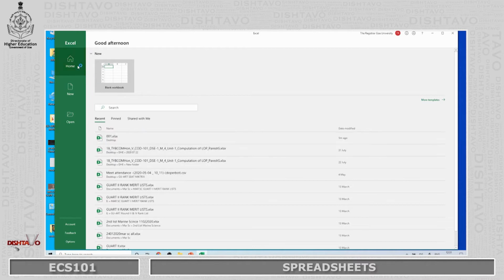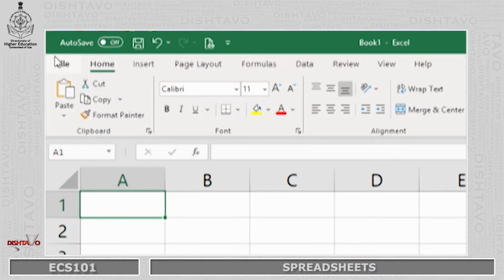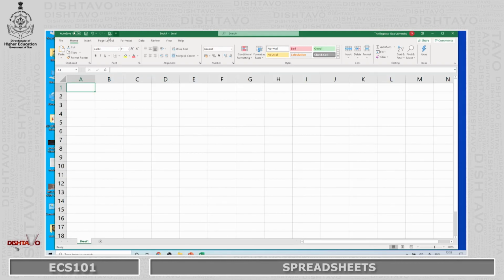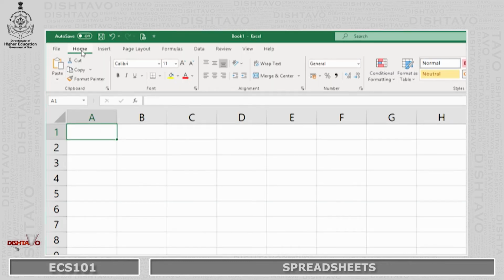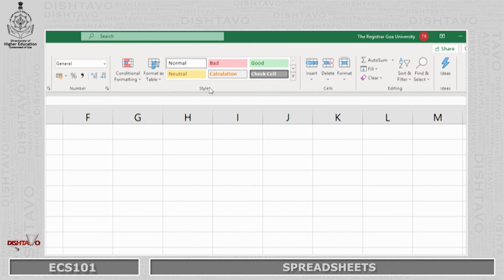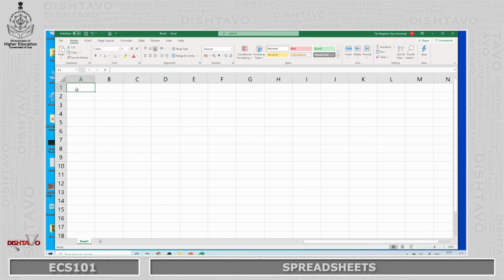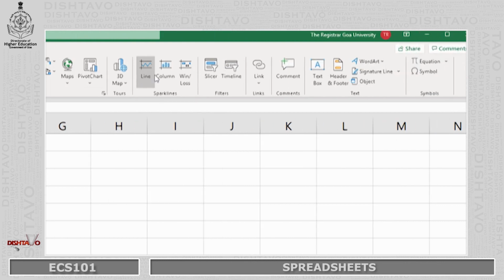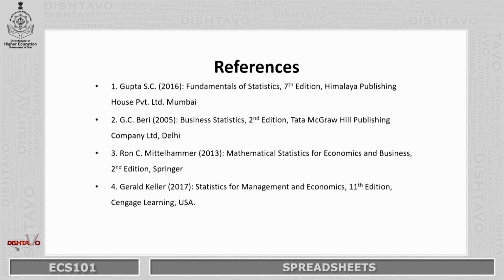1 || ECS101 || Introduction to Spreadsheet - Spreadsheets